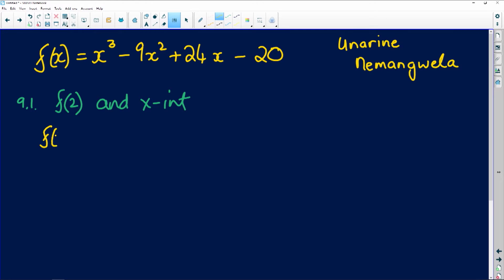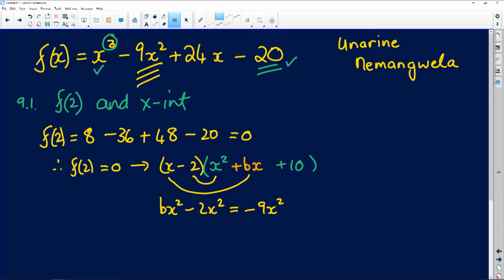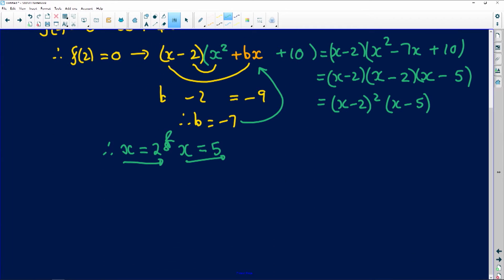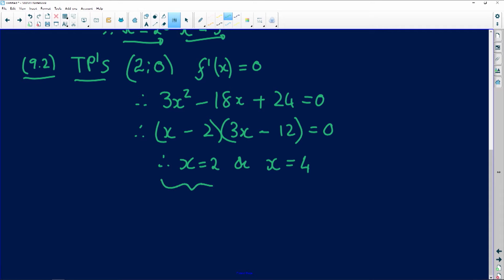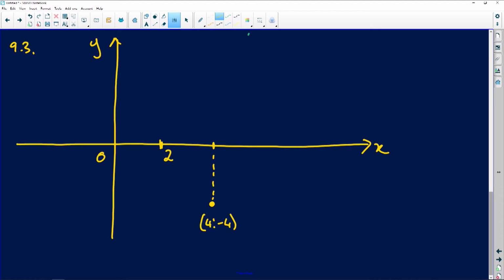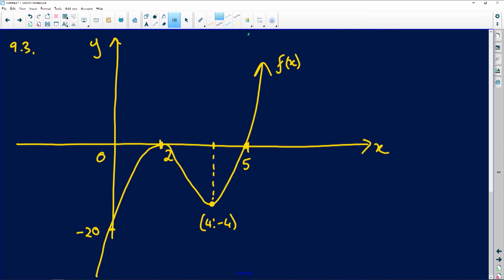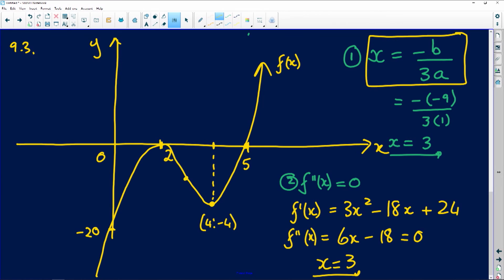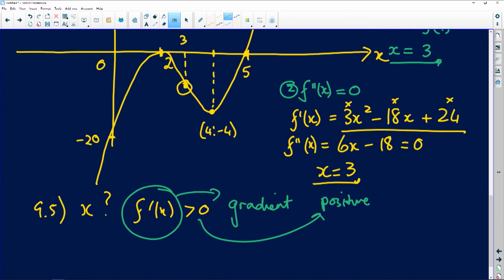Maths 2020: Using the Cubic Equation's Function